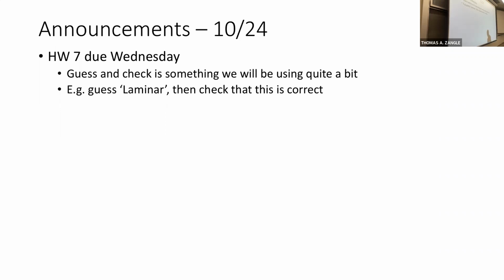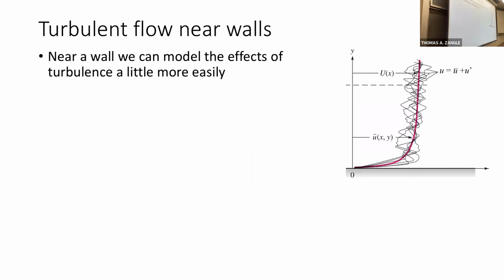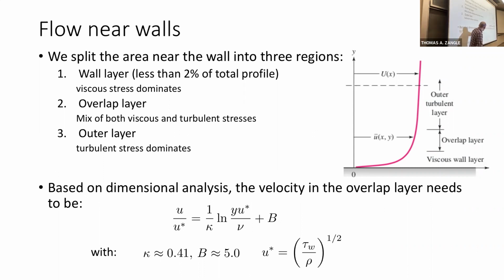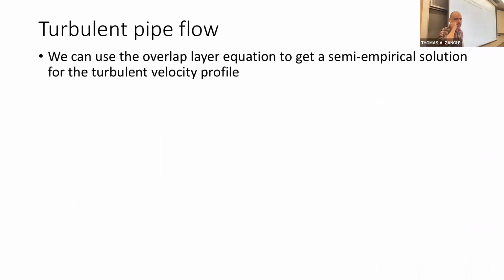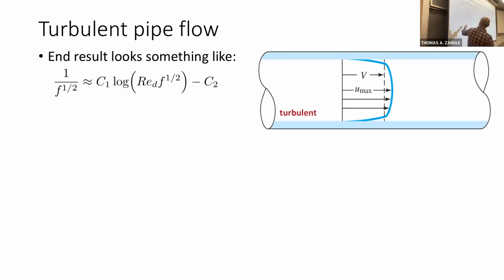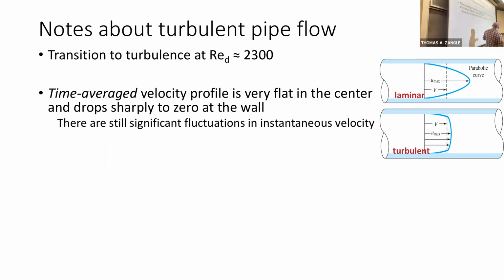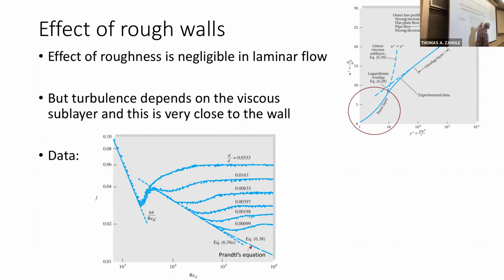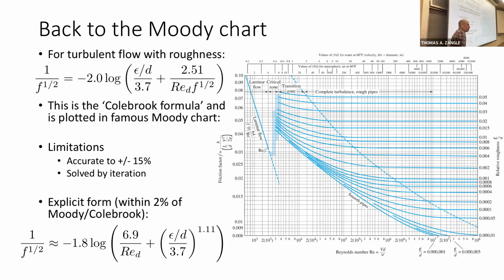CH EN 3353 - Turbulent friction factor (Oct 24, 2022)